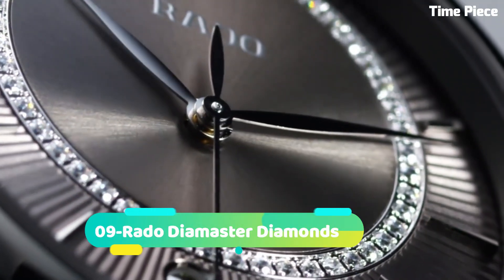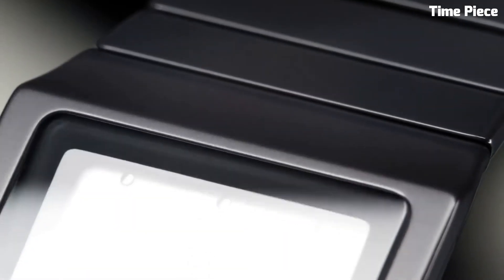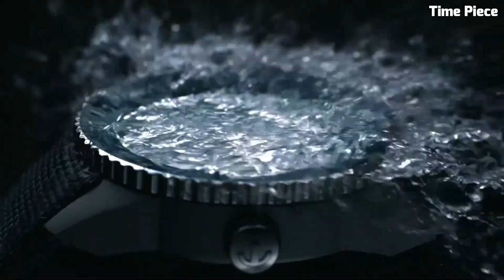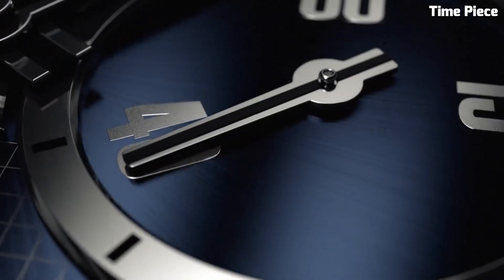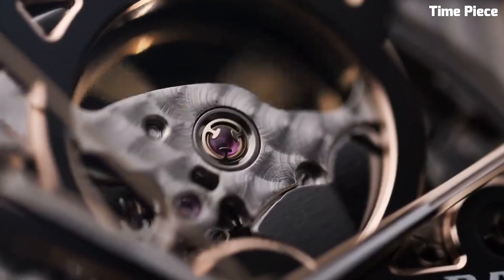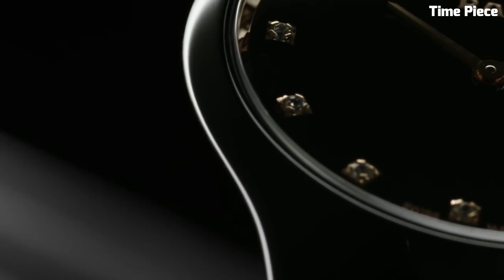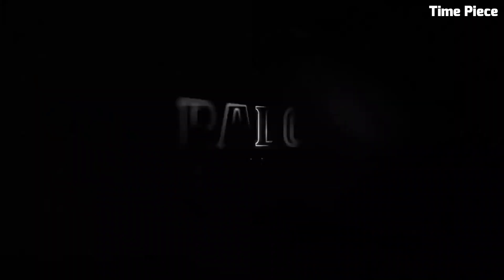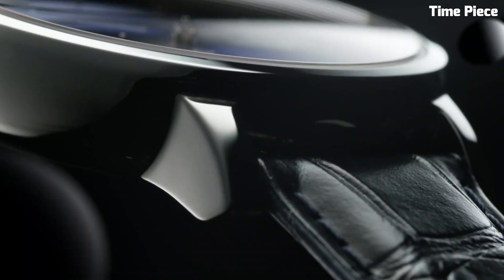Top 9 Best Rado Watches For Men Buy 2024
Are you looking for the best Rado watches for men 2024?
These are the best Rado Watches we found so far:

10-Rado High Tech Ceramic

Amazon Price
09-Rado Diamaster Diamonds

Amazon Price
08-HyperChrome Automatic Chronograph - RADO

Amazon Price
07-HyperChrome Captain Cook - RADO

Amazon Price
06-.HyperChrome RADO

Amazon Price
05-True Square Open Heart Black

Amazon Price
04-True Thinline S - RADO

Amazon Price
03-Rado True Thinline Les Couleurs

Amazon Price
02-Diamaster - Power Reserve - RADO

Amazon Price
01-Captain Cook High-Tech Ceramic RADO